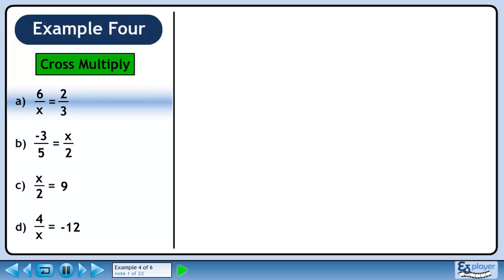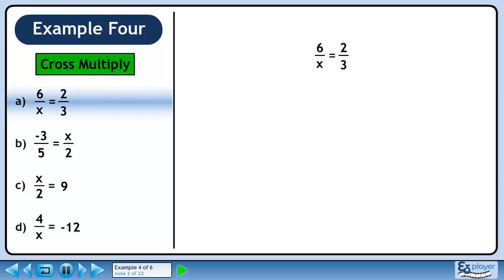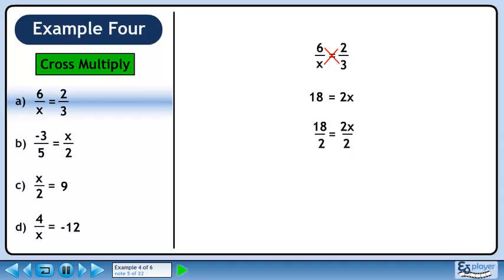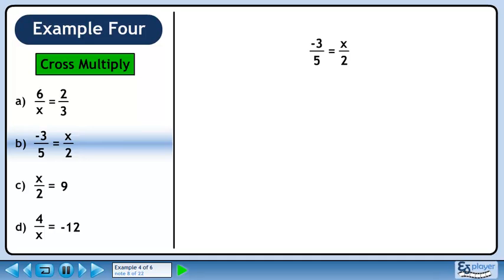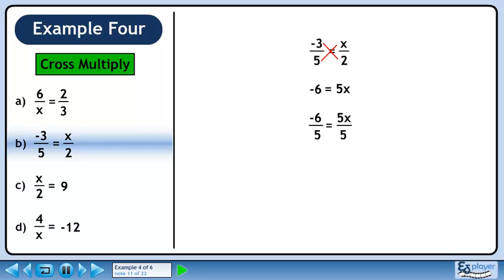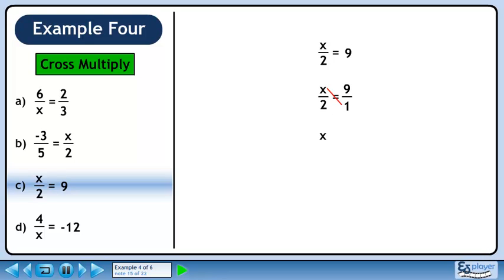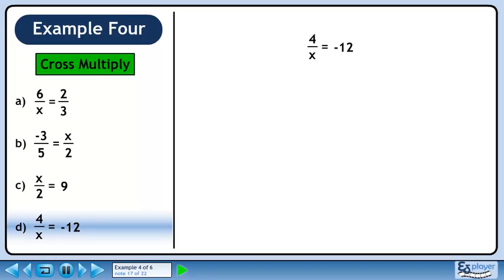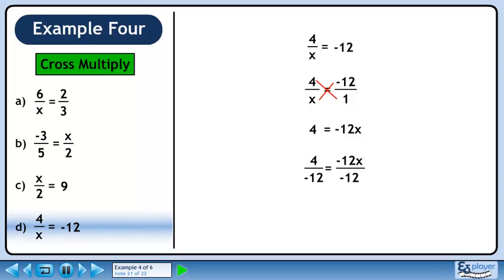Equations Review - Example 4